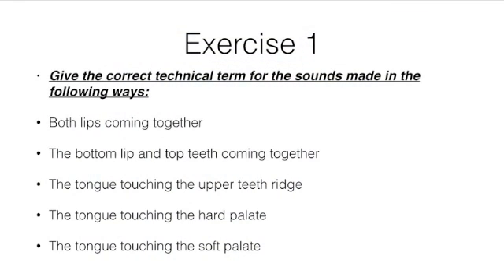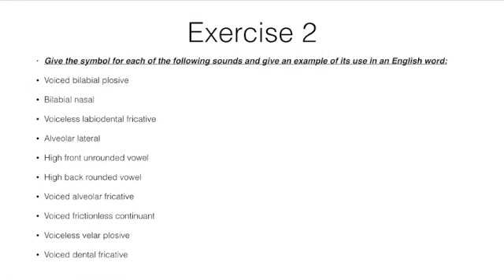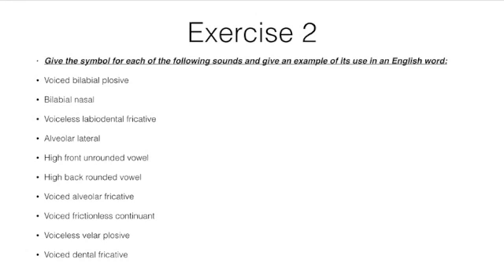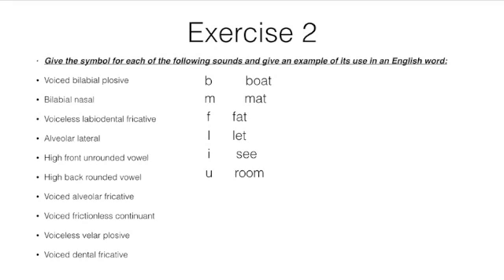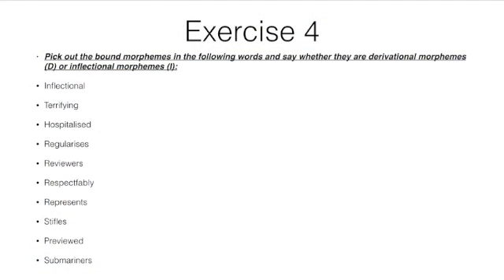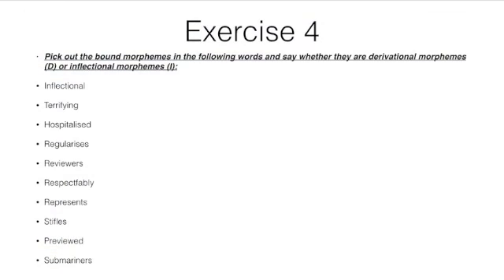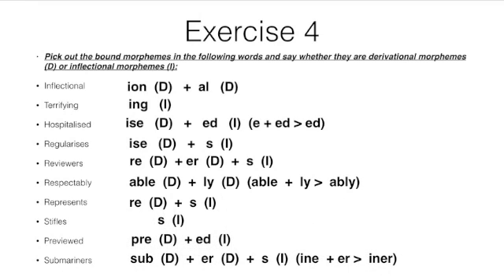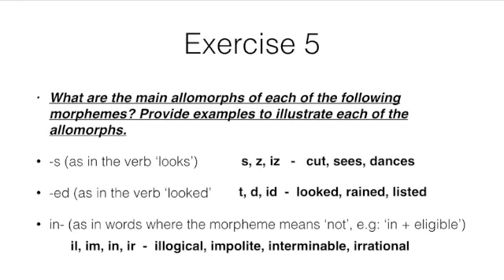General Linguistics Exercises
This video includes exercises related particularly to Phonetics / Phonology and Morphology.